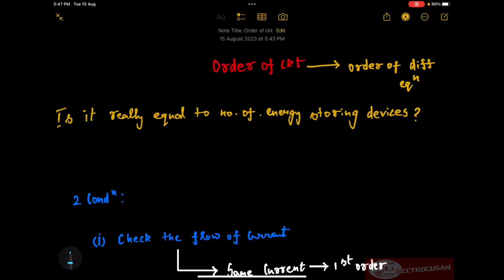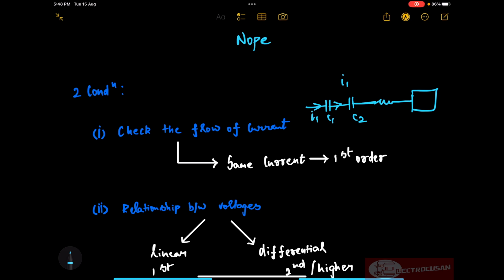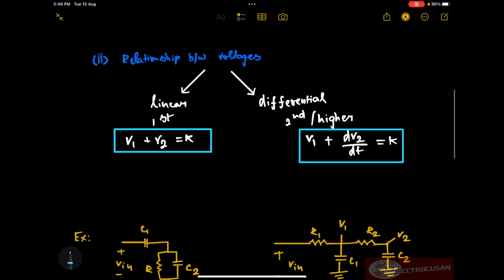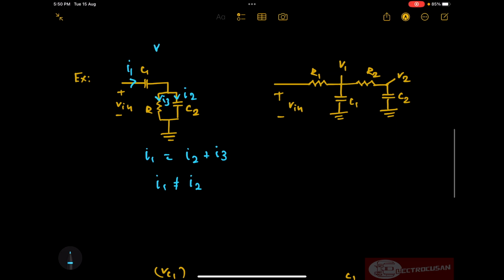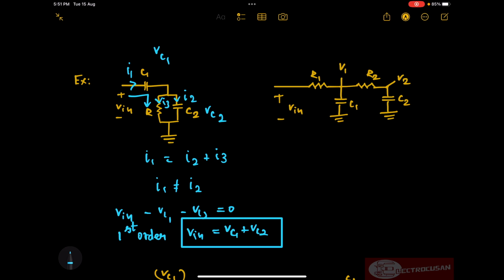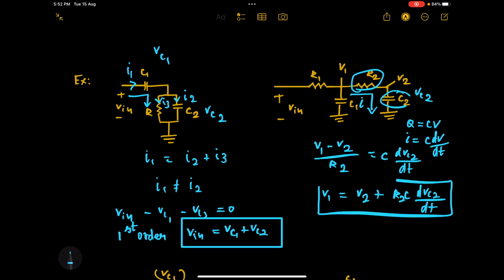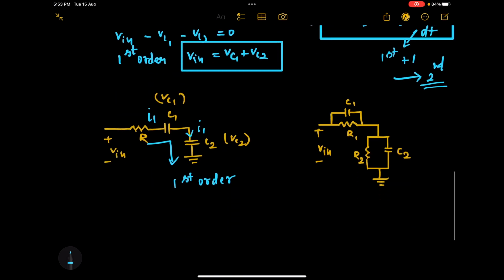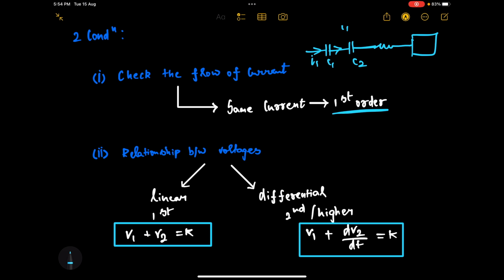Finding the order of the RC circuit || Important Question || Simple Trick || Interview Q/A Series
Discover the easy way to determine the order of the circuit. Plus get ready for your analog interview with this crucial question answered !!